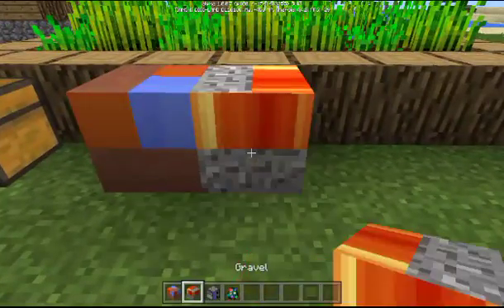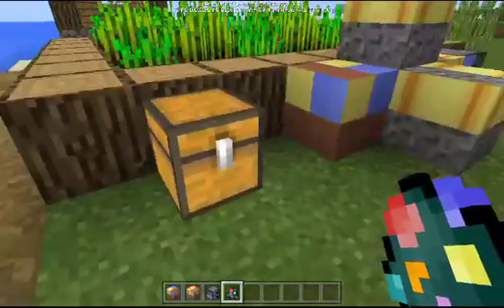TOWERING VILLAGERS | MCPE Giga Player Add-On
Today, I showcase for you guys an add-on called the Giga Player Addon. It turns you you into a giant, and buffs you up quite a bit.

When using this add-on, you become 3 blocks tall. You have 25 hearts of health, punch mobs at 5 points of damage, and are able to breath under water indefinitely without potions or enchantments. However, there is a slight drawback. A few blocks have weird textures, and doors and trapdoors will actually prevent you from walking through any 3 high gap. I don't know if any mob textures were affected, I didn't check that. But anyway, if you guys enjoyed this video, be sure to let me know. Any feedback would be greatly appreciated.